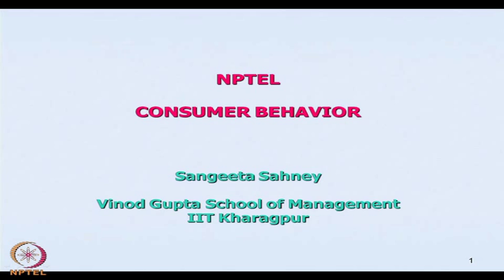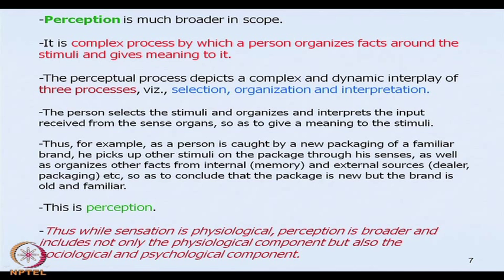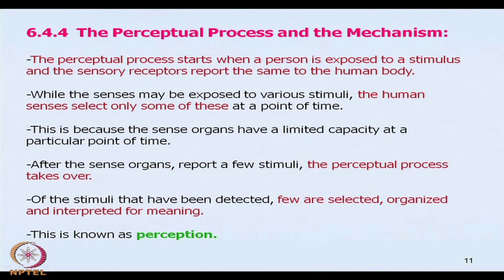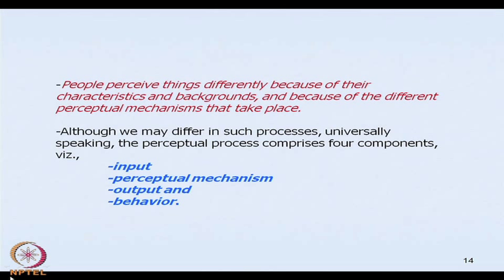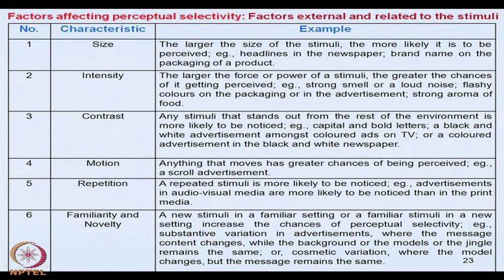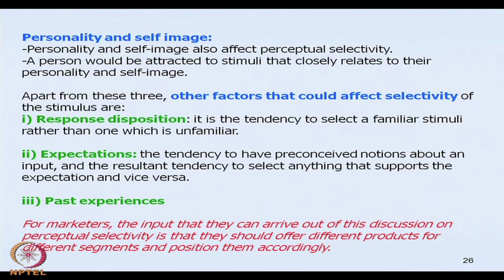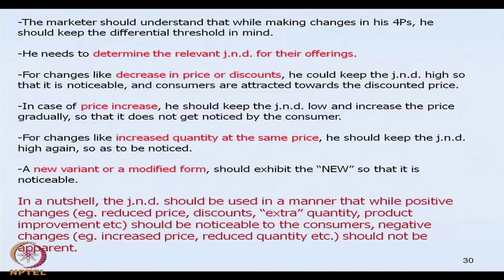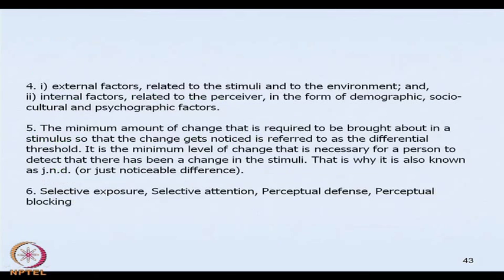Mod-09 Lec-24 Consumer Perception, Risk and Imagery